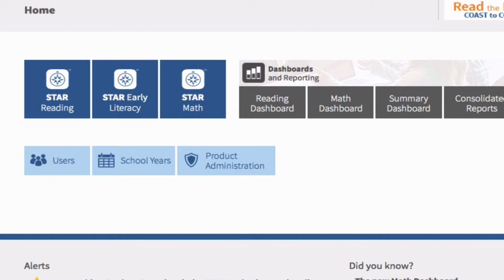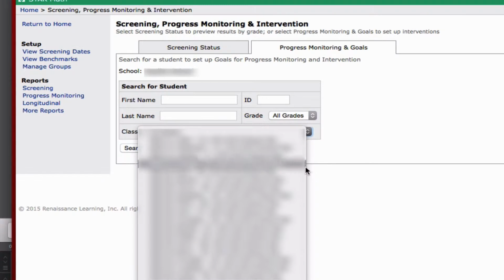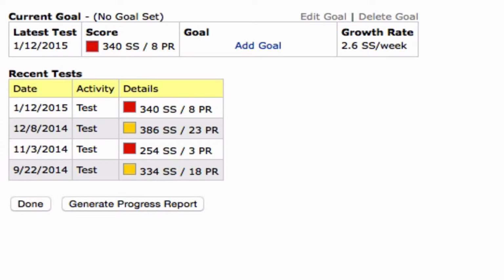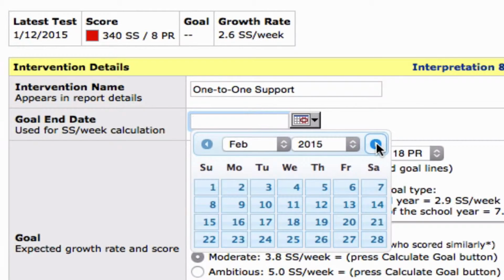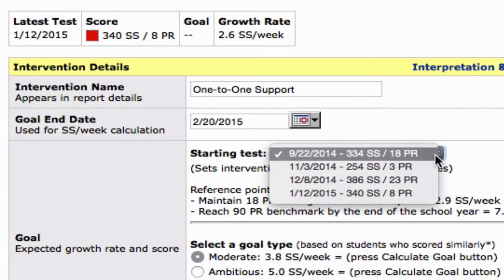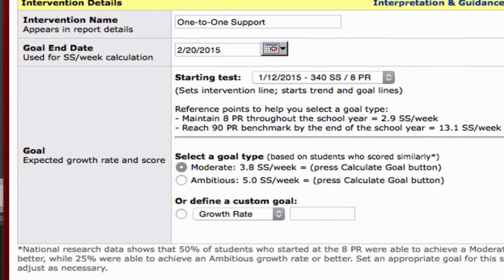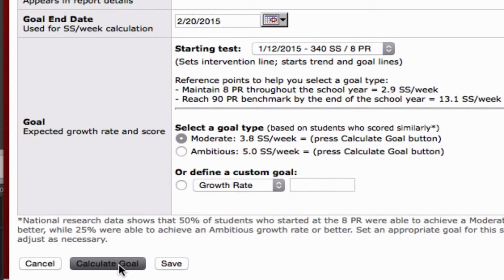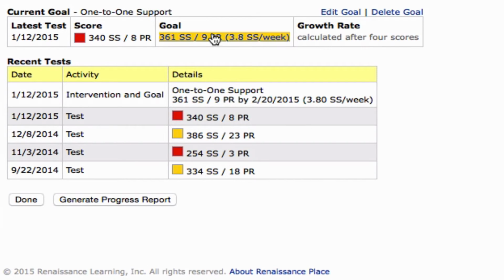STAR Setting Up an Intervention and Goal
Setting up an intervention and goal.